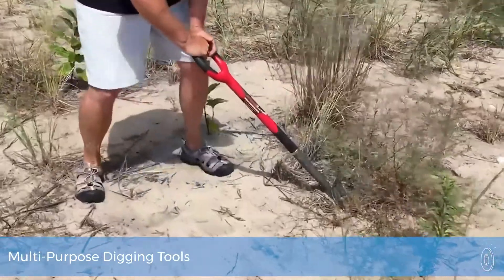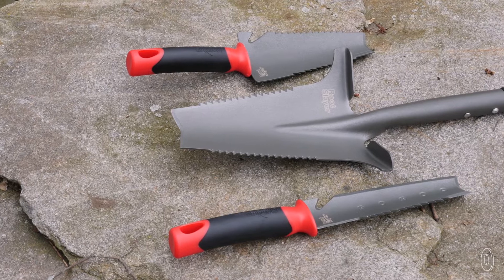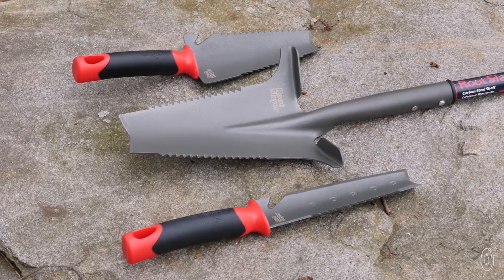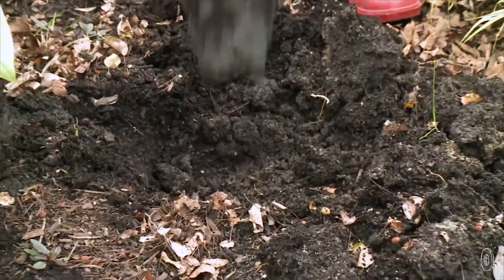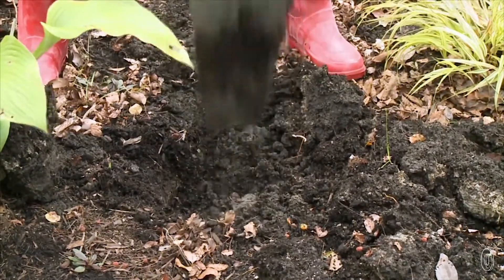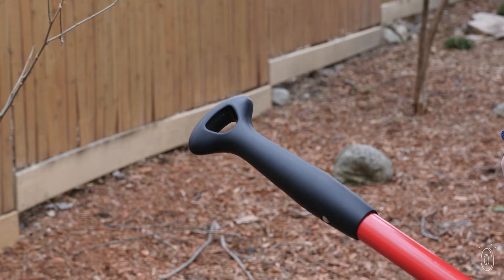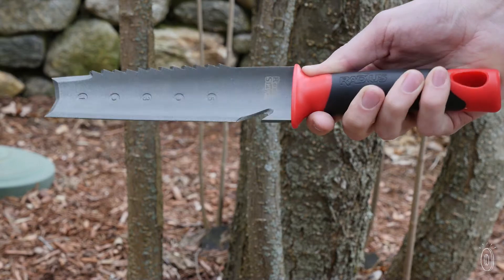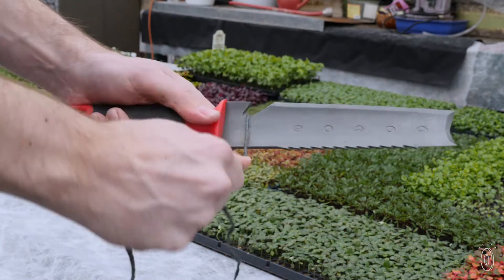Tree roots meet their maker.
Radius Garden Founder Bruce Baker created the Root Slayer family of root shovels to streamline digging, chopping, and sawing while you’re hard at work in the garden. And because Bruce always has usability and function in mind, his tools are ergonomic, durable, and guaranteed to last a lifetime.

These toughened up garden tools are made from strong but lightweight carbon steel, and all have an inverted-V cutting blade that’s lined with rip-saw teeth—this is where the slaying action comes from. The blade’s design is purposefully more narrow than typical tools to give you better access and leverage around roots. Ergonomic grips boost comfort, and there are even smart add-ons—like a twine cutter and bottle opener—built into the trowel and soil knife. These tools are a smarter way to get the dirty, root-removing job done.